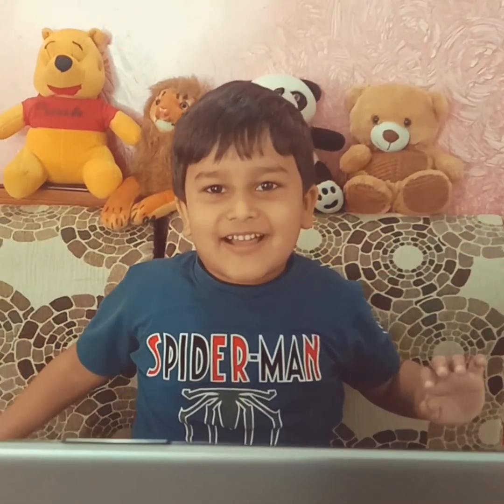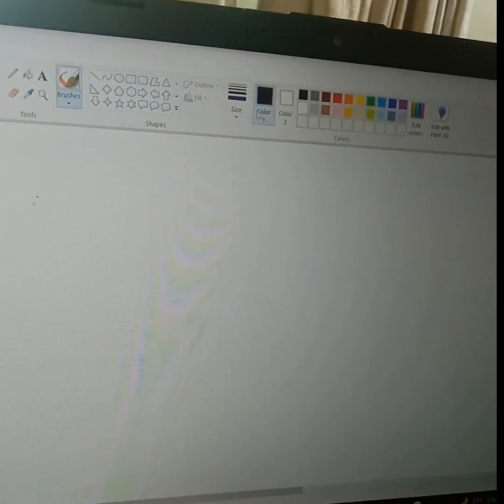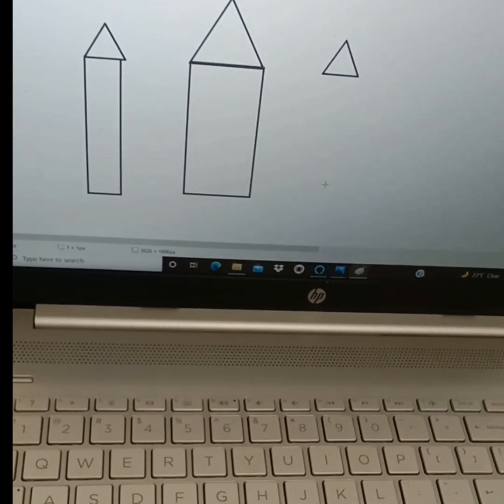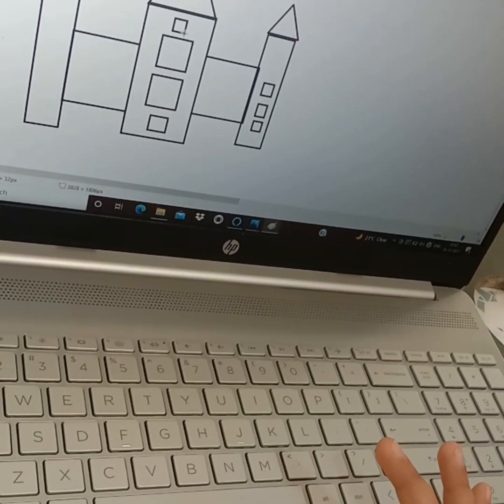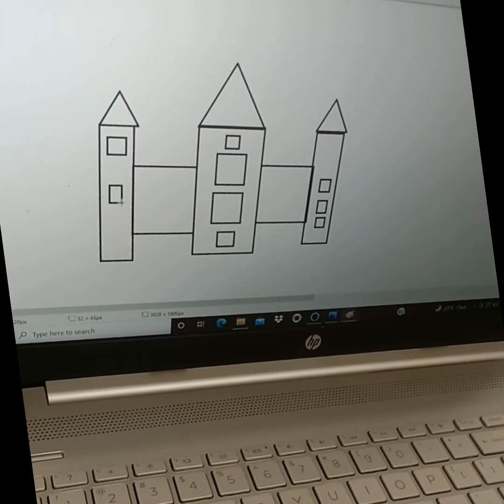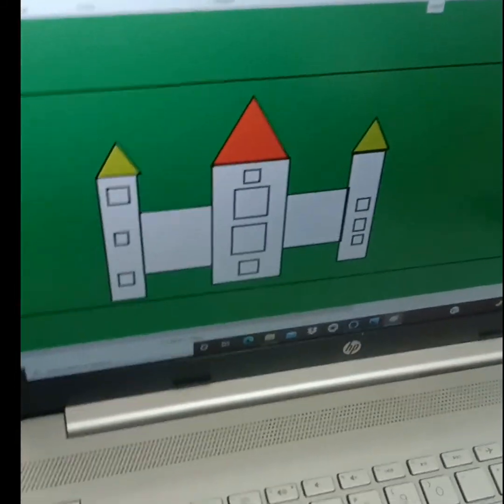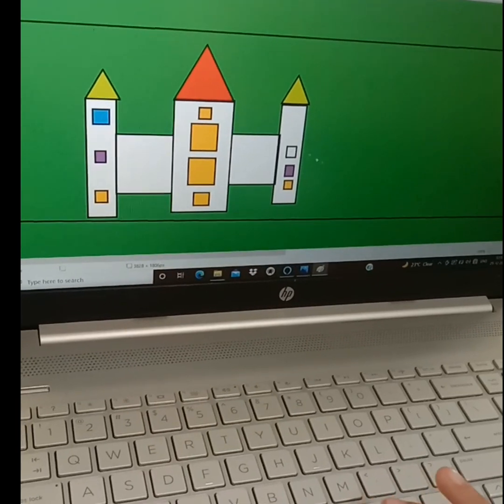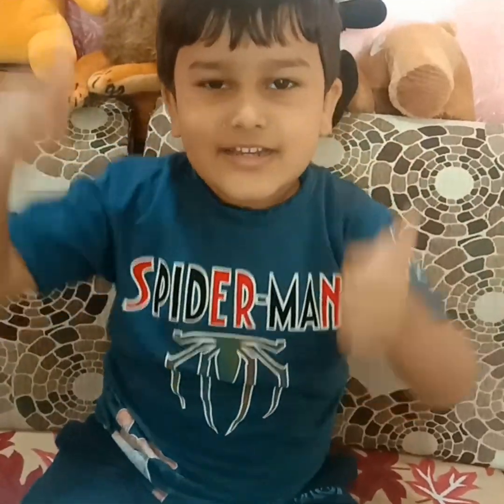# paint brush in laptop#MS office painting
how to teach ms Office to kids
how to make shapes in ms Office paint.simple task for kids to make them busy as well as they can learn things in fun way.doing colouring is the favourite activity of the  kids so make them busy .increase the creativity of the  kids.making shapes, Castle.
how to draw Castle in ms paint
how to open paint brush in laptop.
teach step by step painting tutorial.